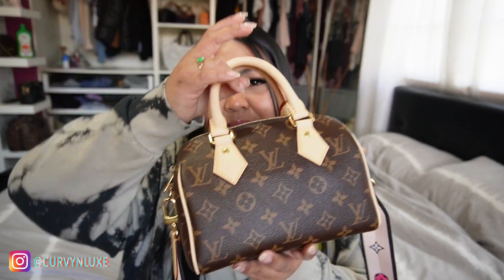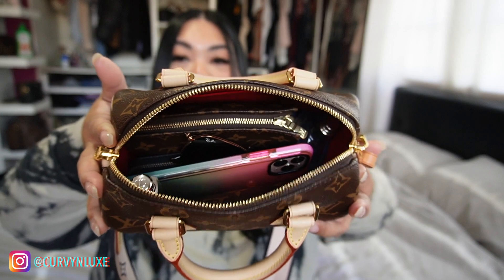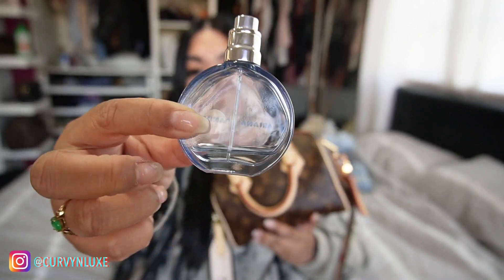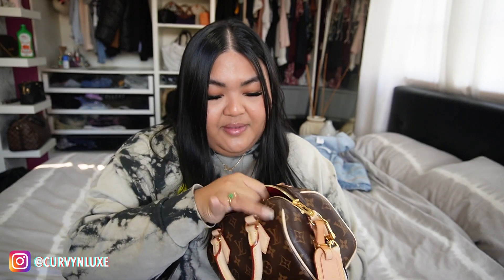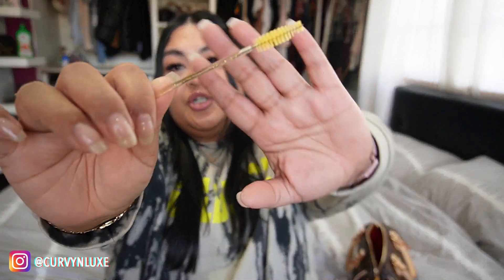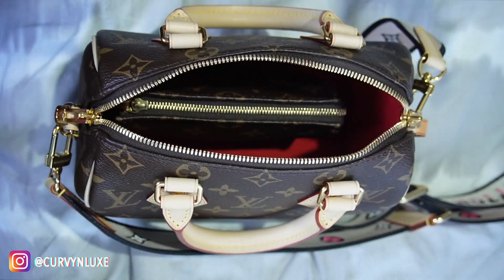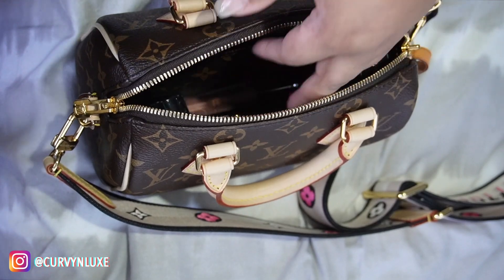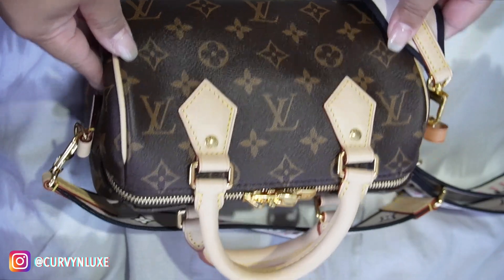WHAT'S IN MY BAG? | LOUIS VUITTON SPEEDY 20